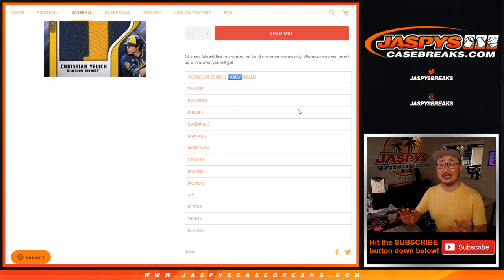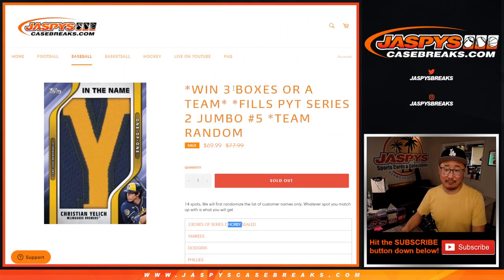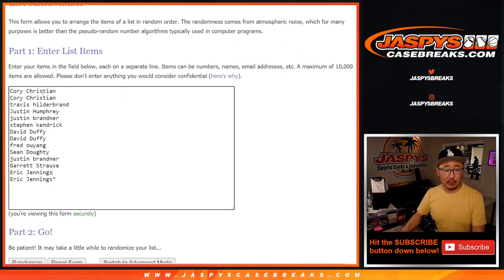Team Random // Sa, 06.19.21 // 2021 TOPPS SERIES 2 BASEBALL 6-BOX JUMBO CASE BREAK #5 *PYT*